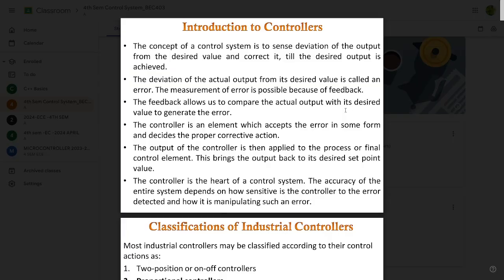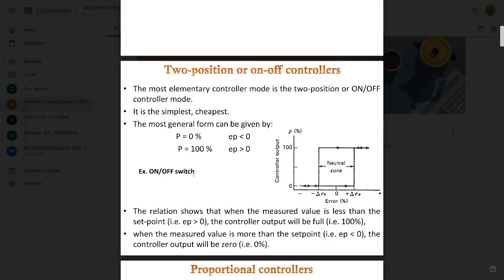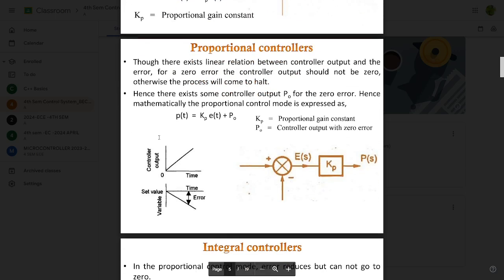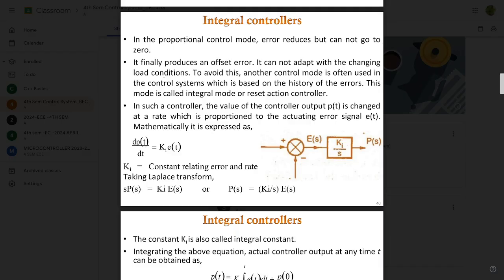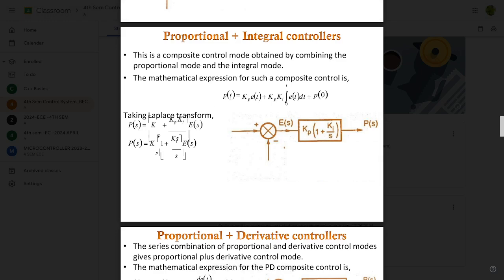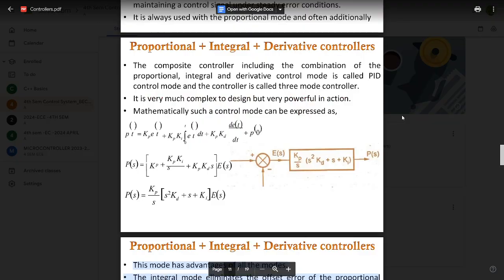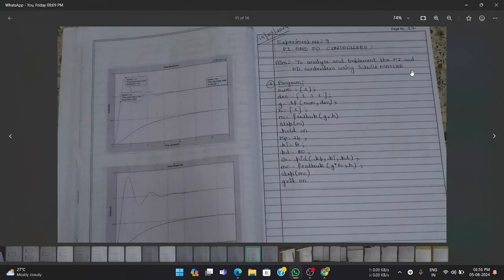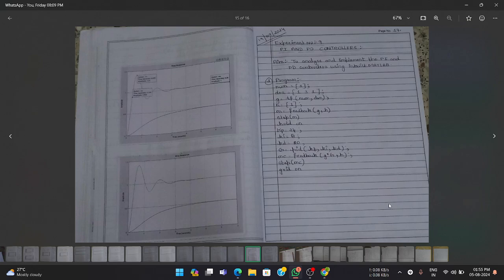5 PI,PD,PID Controllers Concept Explained Module 3 4th Sem Control System ECE 2022 Scheme VTU BEC403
5 PI,PD Controllers Concept Explained Module 3 4th Sem ECE 2022 Scheme VTU BEC403